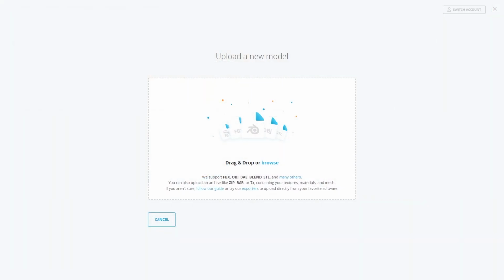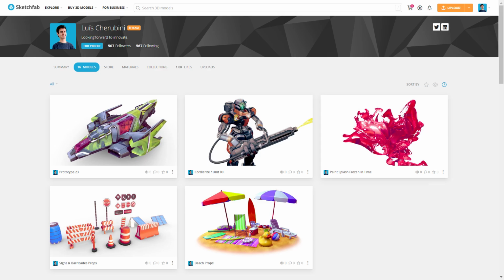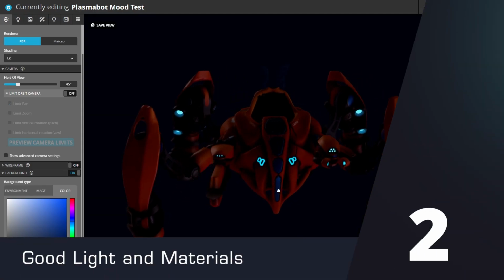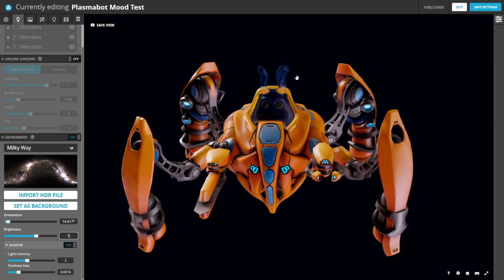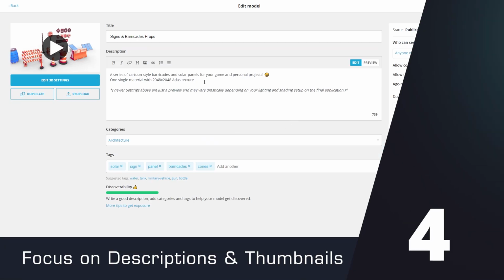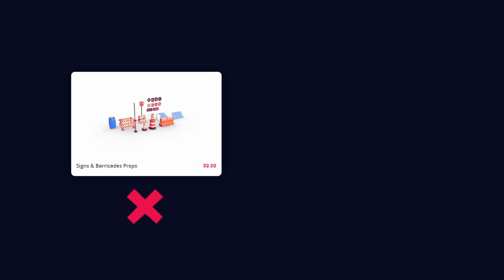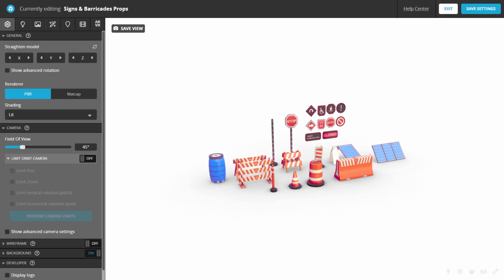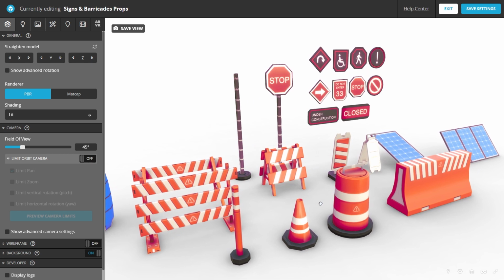Sketchfab Store - Seller Application Steps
Tips on setting up your models and profile in order to get approved for the Sketchfab Store application review process.